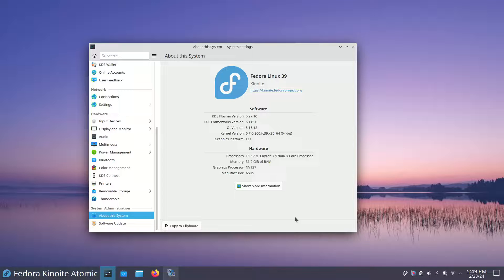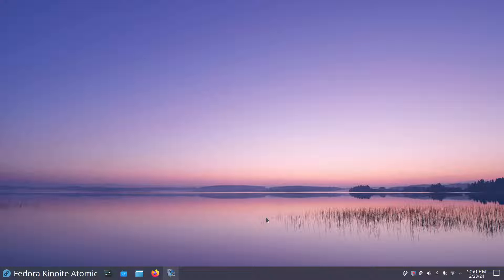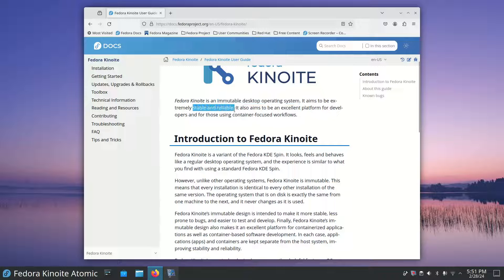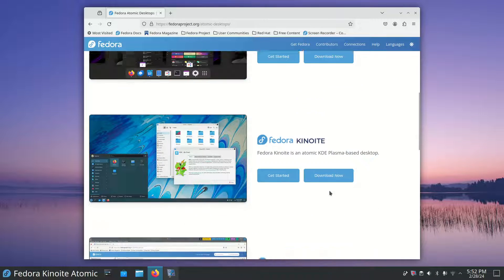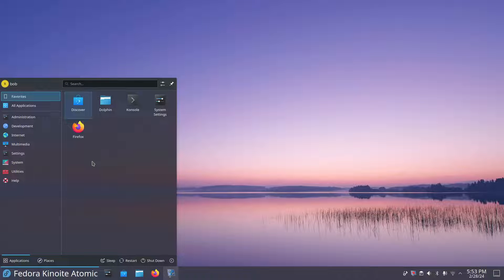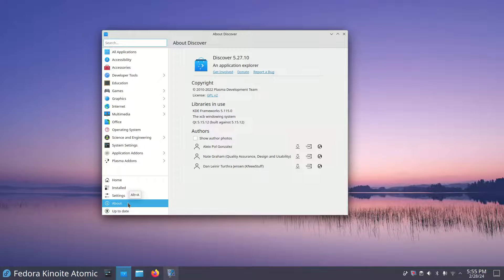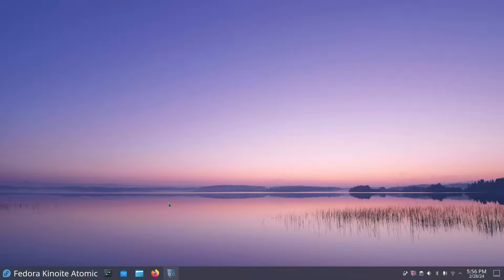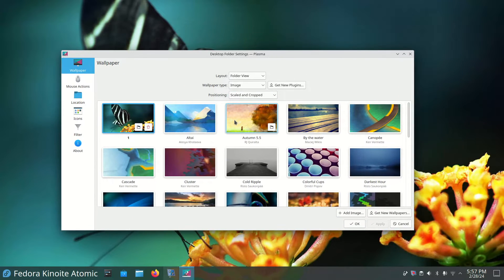Fedora 39 Kinoite - Atomic KDE Plasma Desktop.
Filmed in 1920 x 1080. What is Atomic Fedora 39 Kinoite a KDE Plasma type desktop , brief overview. Best viewed on a large screen.

0:00 -  Intro Fedora 39 Atomic Desktop Info
0:03 - Overview & System Information
1:40 - Fedora Web site Desktop Information
2:11 - What is Atomic
2:38 - The Main Website for Fedora
3:24 - Atomic Desktops
4:45 - Brief Tour
6:08 - Discover Software Center
8:48 - Subscribe to Linux for Seniors